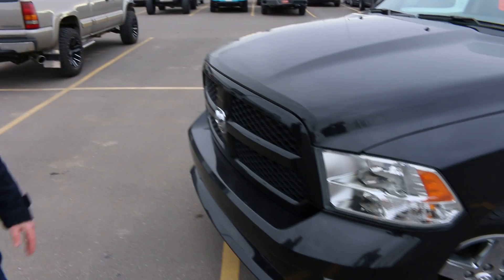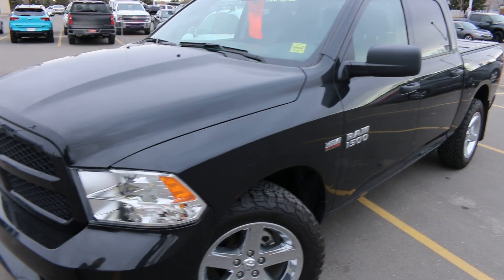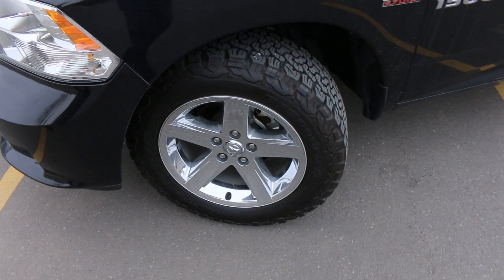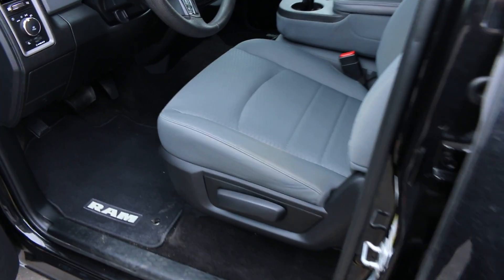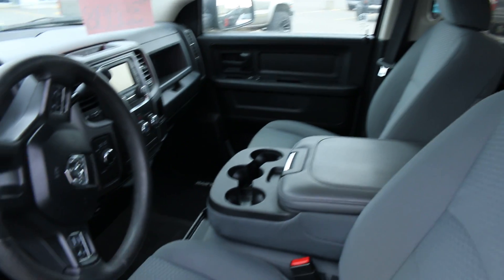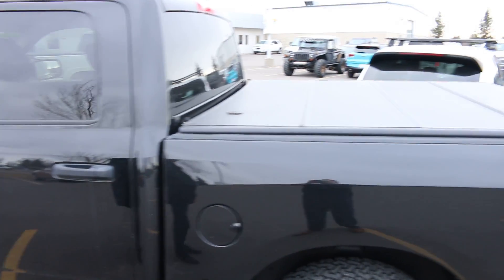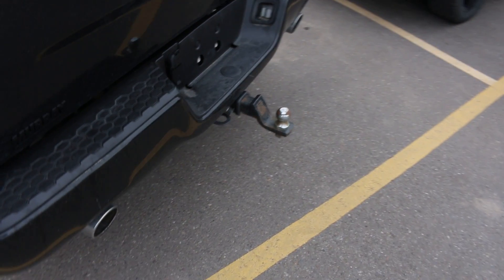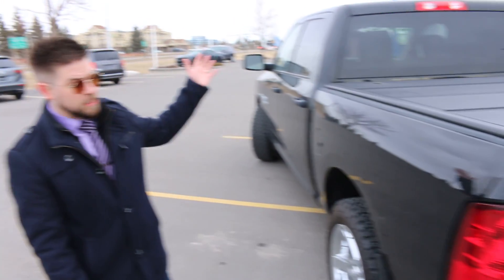2017 RAM 1500 5.7L HEMI - Only 69,072km!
Stock #13873-1